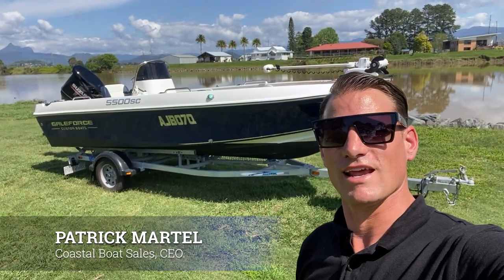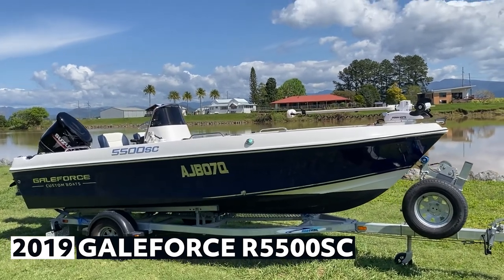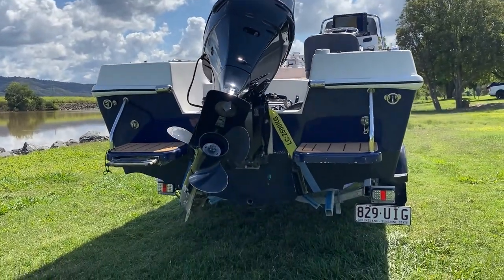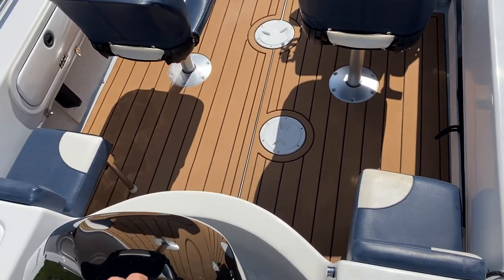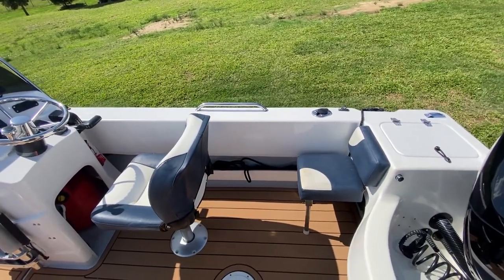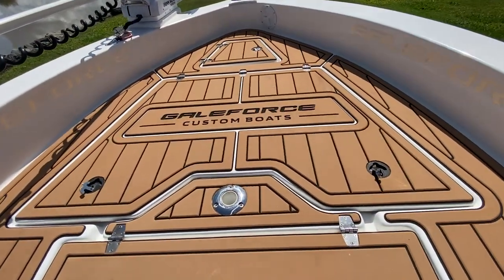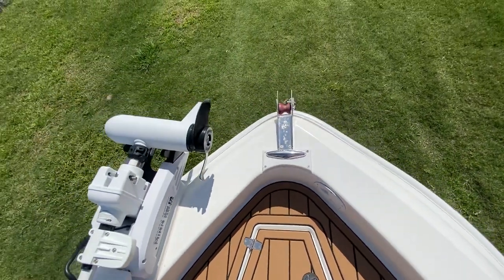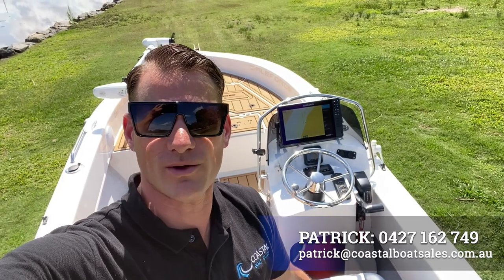Coastal Boat Sales: 2019 Galeforce R5500 SC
2019 Gale Force 5500sc with Suzuki 4stk 115 hp (97hrs) and Sea Trail trailer.